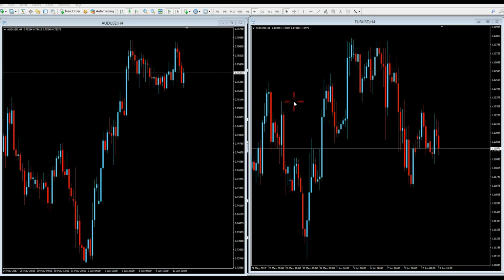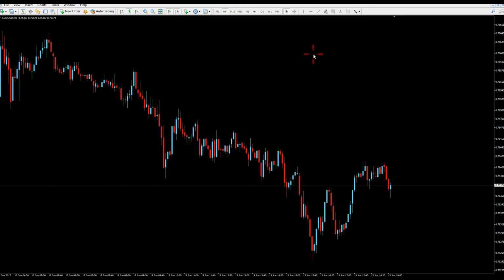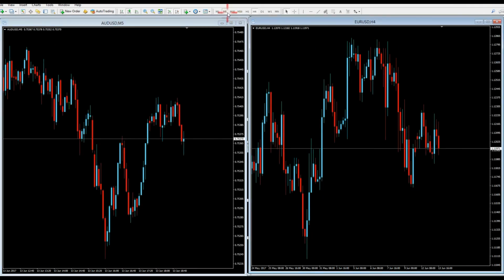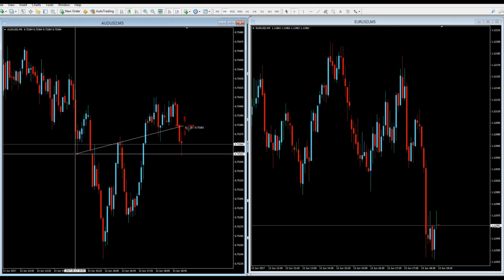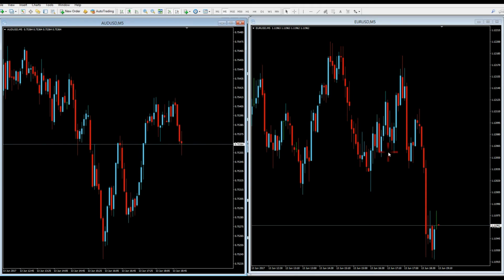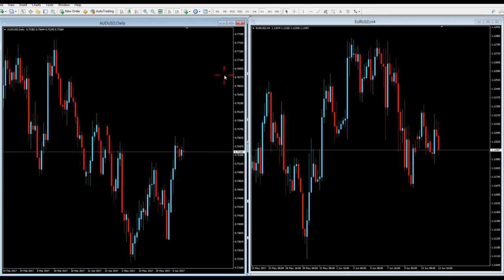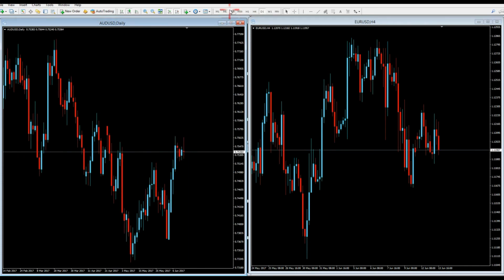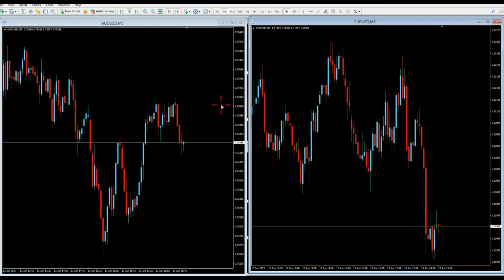Volatility: Best Days and Hours to Trade Binary Options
What are the best times, hours and days for binary options trading? Are there
Even such best times and hours for trading or is it all random? Personally, I think your first question should be, what does “Best Days and Hours Mean?”
I mean why would it be better during a certain time of the day to trade binary options and not during other periods? Therefore, the correct question should be: “when is there a better volatility!” which is also the answer to your question. Simply put, you should trade when volatility is good. So what defines a good volatility and what should you look out for? For example, nice and clear highs and lows is a good indication of a decent volatility but lots of dojis (indecisive candlesticks) and smaller movements can indicate low volatility and flat markets are no good for trading! This can actually happen at any time, even when “there should be a good time to trade”…
Why? Because without volatility you can’t trade because the setups you are waiting for don’t occur. For example: you don’t get highs and lows and nicely trending markets and breakouts. Some things to look out for are:
EU Open Bank hours = Usually Great Volatility
EU Holidays = Usually Very Low Volatility
Asian Session = Can introduce good volatility
High Impact News = Could reduce volatile prior to news release
or introduce “unusually” high or rapid movements which can be dangerous to trade for the average trader.
European Central Bank Hours are: Monday to Friday: 8:30 to 17:30 CET = Normally Good Volatility